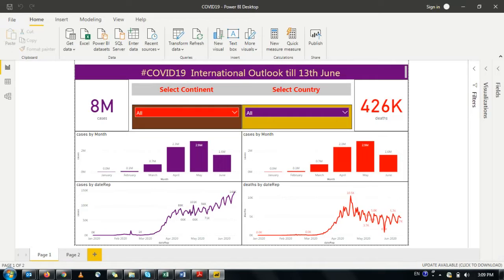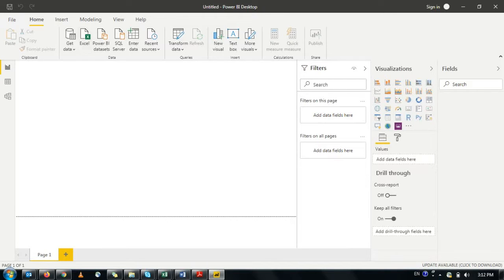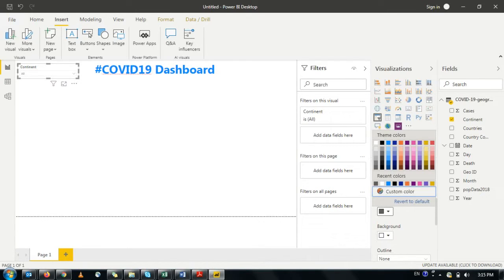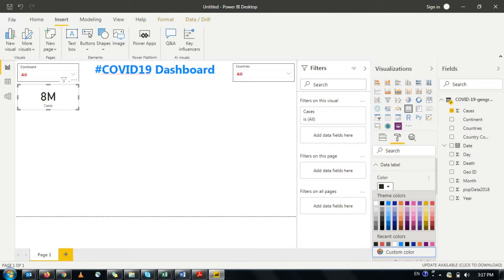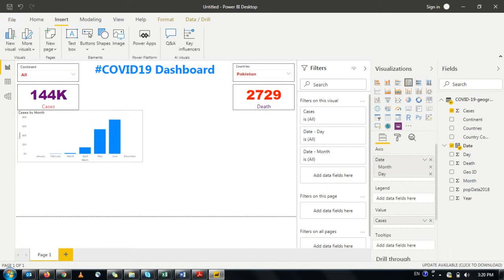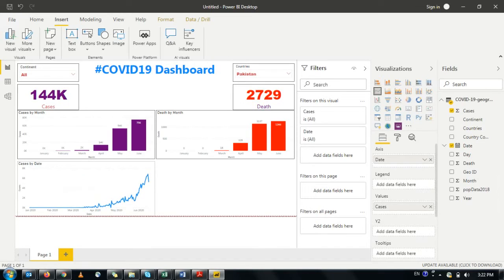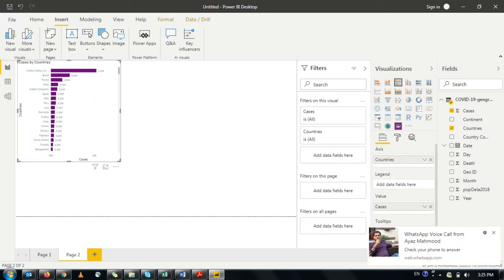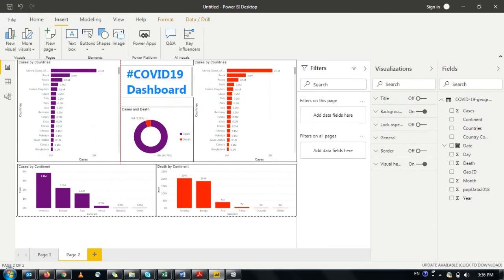Power BI Complete Tutorial in 20 Minutes: Data Visualization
Welcome to the Power BI Complete Tutorial! In this concise and comprehensive video, we will guide you through the essentials of Power BI, one of the leading business intelligence and data visualization tools available today. Whether you're a beginner or an experienced user, this tutorial will equip you with the knowledge and skills needed to create stunning and interactive dashboards and reports in just 20 minutes.

In this tutorial, we will cover the entire Power BI workflow, from data import and transformation to creating visually appealing visualizations and sharing your insights with others. You will learn how to connect to various data sources, clean and transform your data using Power Query, and model your data to create relationships between different tables.

We will also explore the wide range of visualizations available in Power BI and demonstrate how to create compelling charts, graphs, and maps to present your data effectively. You'll discover how to enhance your visualizations with formatting options, create interactive filters and slicers, and add calculated measures and columns to gain deeper insights from your data.

Furthermore, we will dive into Power BI's advanced features, such as creating custom calculations using DAX (Data Analysis Expressions) and leveraging the power of Power BI's query editor to shape and refine your data. You'll also learn how to create stunning dashboards and reports, publish them to the Power BI service, and collaborate with others by sharing your insights and embedding reports in other applications.

Whether you're a business analyst, data professional, or simply interested in data visualization, this Power BI Complete Tutorial will empower you to harness the full potential of Power BI in just 20 minutes. Join us in this tutorial and embark on a journey towards becoming a proficient PowerBI user, unlocking valuable insights from your data like never before!